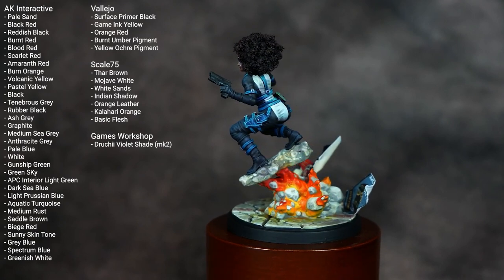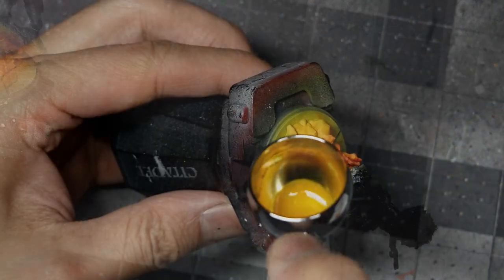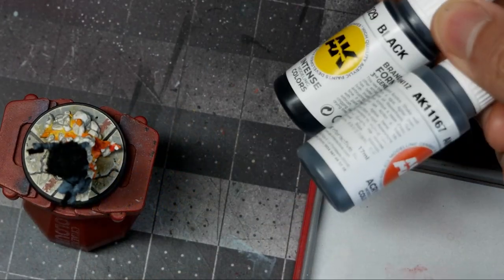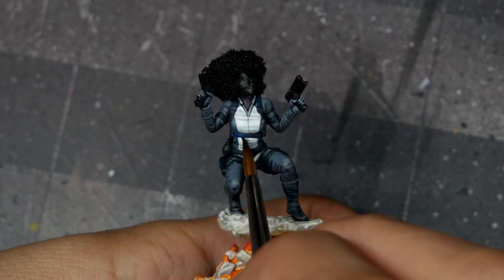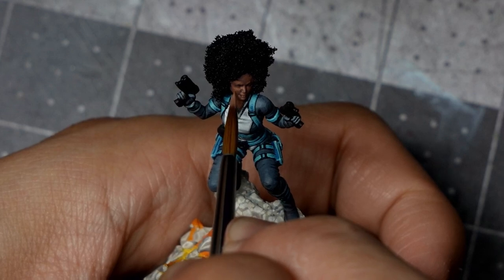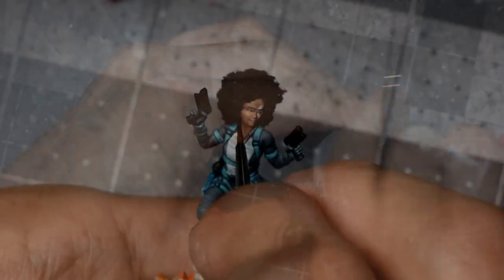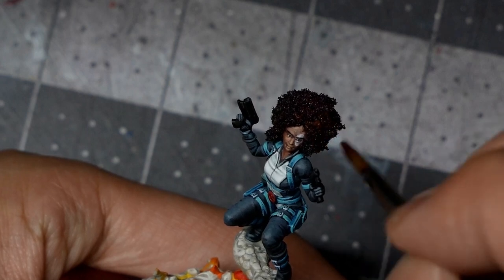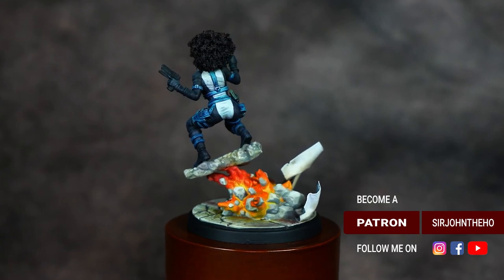How-To Paint Marvel Crisis Protocol Domino | Hobby Tutorial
In this video, I take you step by step on how I painted Domino from Marvel Crisis Protocol.

I have covered how to paint the base stones in some of my previous videos. I've linked them below if you want to check out the step-by-step for those.

Timestamps

0:00 - Colors List
0:23 - Assembly/Prep
1:00 - Base Explosion
4:44 - Black Suit
6:18 - White Suit Elements
7:55 - Blue Straps
9:50 - Skin
12:03 - Eyes
13:35 - Finishing up the Face
14:06 - Red Buckle
14:39 - NMM Silver
15:20 - Grenades
16:05 - Brown Hair
16:35 - Final Airbrush Nuance
17:00 - Base Posters
18:25 - Weathering Powders
19:04 - Completed Model Turnaround